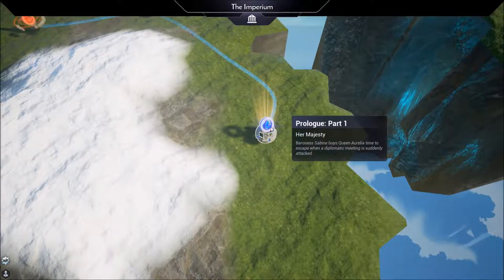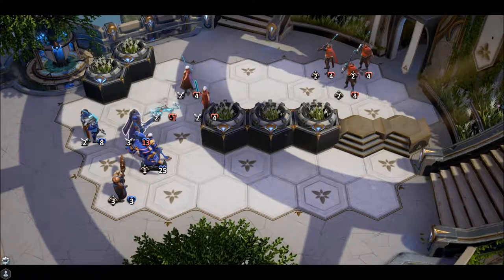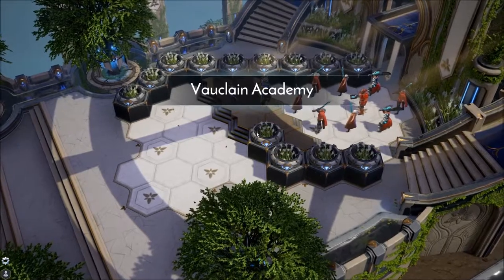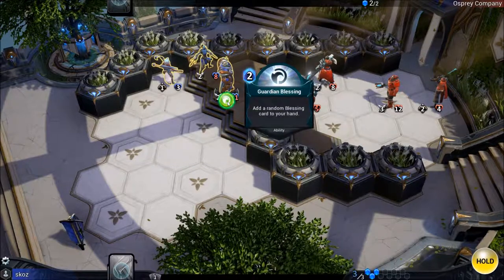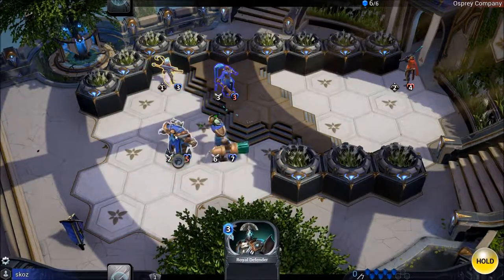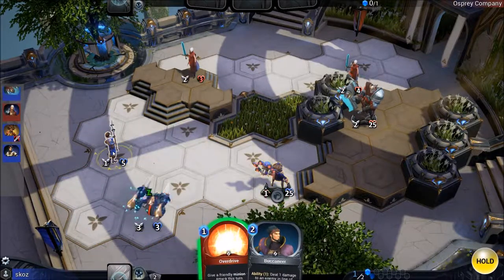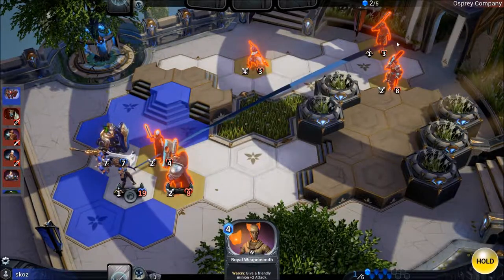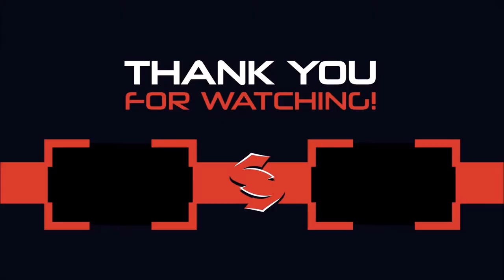HOW TO PLAY SHARDBOUND | Shardbound Tutorial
Quick play through of the tutorial for Shardbound